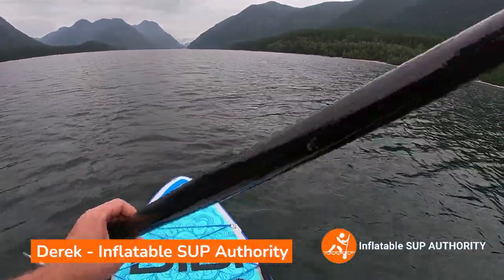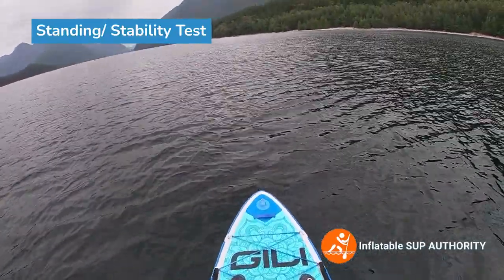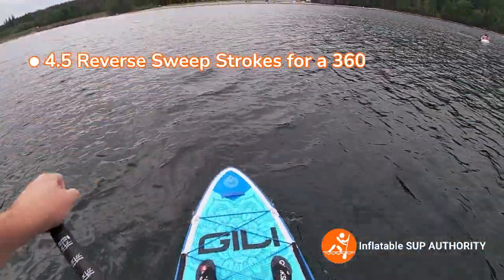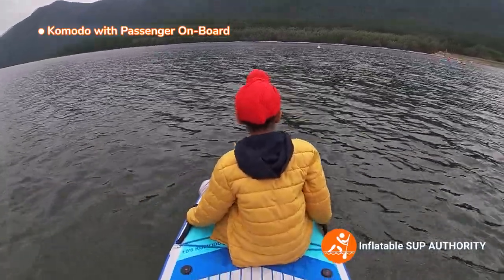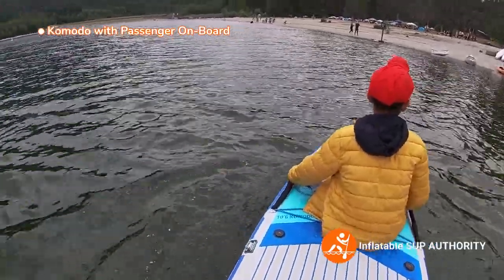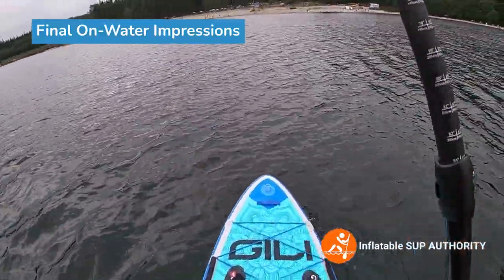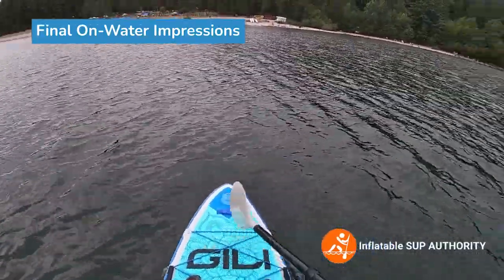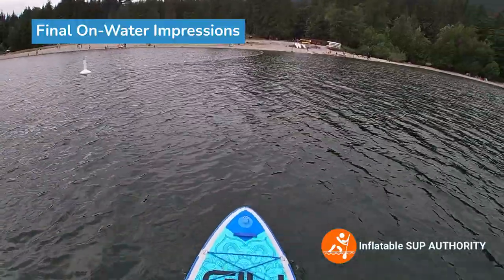Gili Komodo On Water Performance Review | Stable Enough for Most SUP Yogis?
In this video we go through all the On-Water Performance metrics of the Gili Komodo. We so some simple tests that have to do with manueverability, speed, tracking and yes, stability. We also do a little test on this boards capacity as we compare it to similar SUPs like the Gili Meno 11'6" paddle board.

See my full written review of the Gili Komodo 10'6" Inflatable Paddle Board

Time Stamps
0:00 - Introduction
0:24 - Standing up / Stability Test
2:32 - Tracking Test
4:40 - Speed Test
6:06 - Manueverability Test
8:36 - Small Passenger Test
9:42 - Final On-Water Impressions